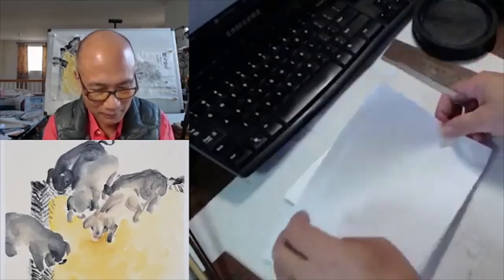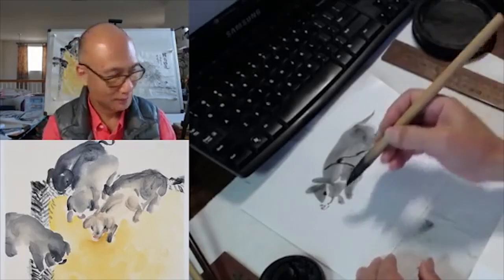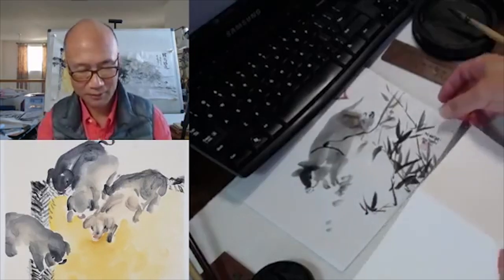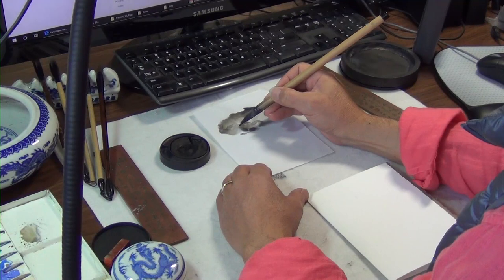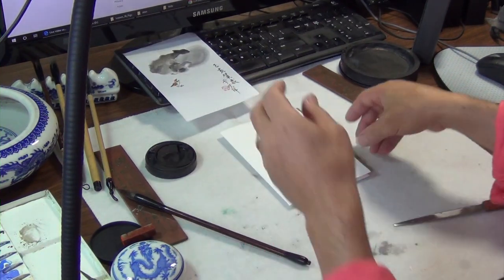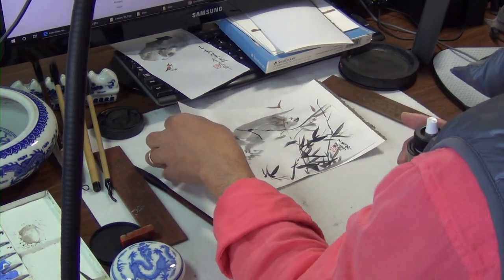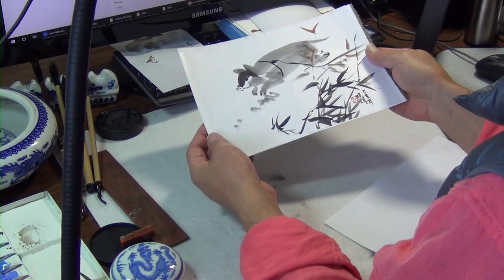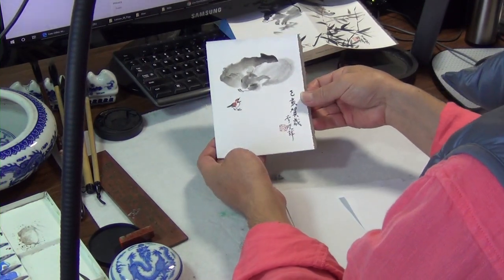Lesson 56 Pig and Boar 4/6 (HD)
The lunar new year of the pig(2019) is significant for me personally because it will be my sexagenarian year. Part of this lesson was from an online seminar recorded on Dec 1, 2018. I have edited the live demos in high definition videos so you can see more clearly than the original streaming version. In this lesson, we will learn how to paint pigs as well as wild boars in Xieyi or spontaneous style.  I will also show you how to make your paintings into greeting cards with silicone dry-mounting paper.